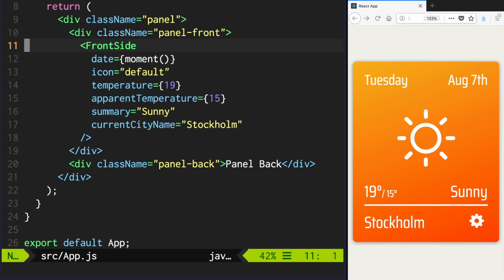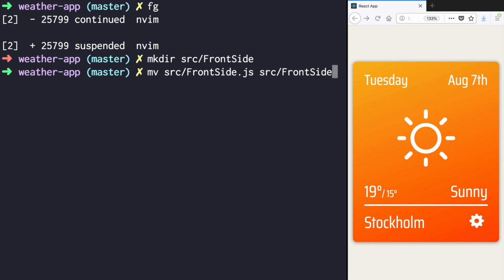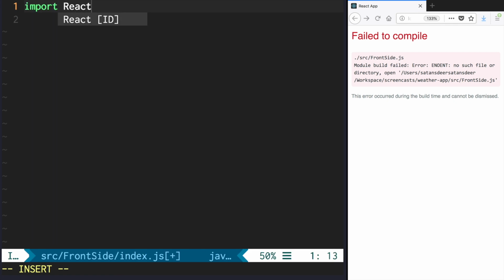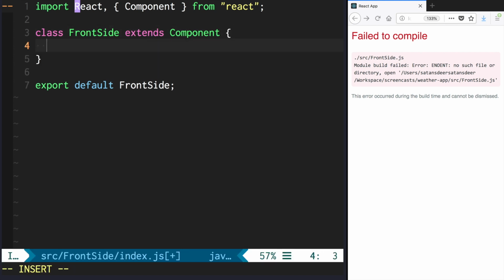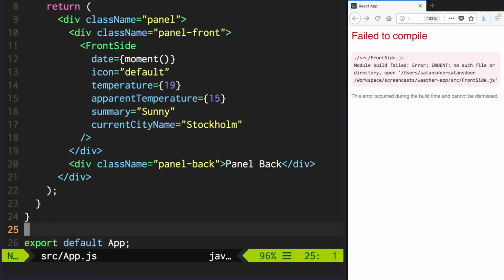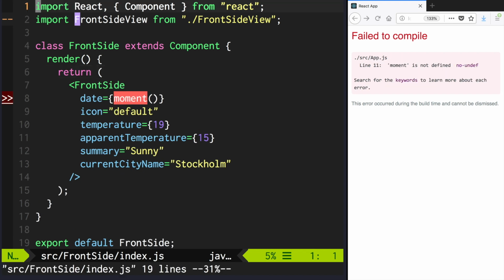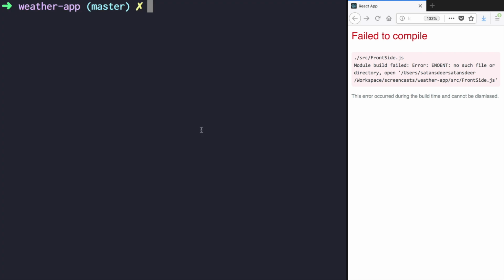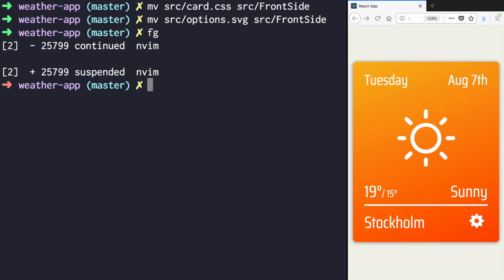React Tutorial - Making Weather App #7